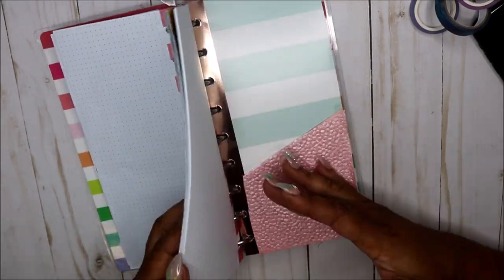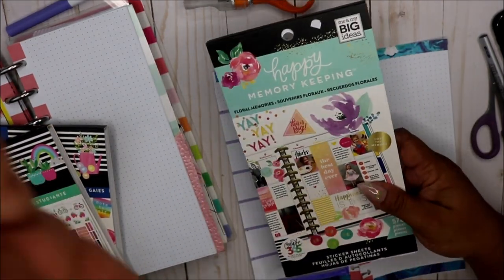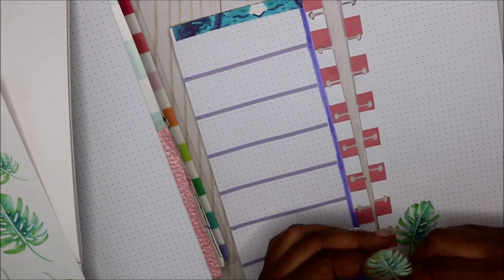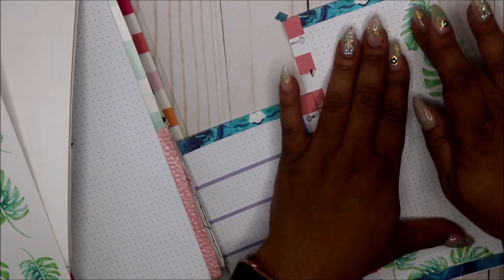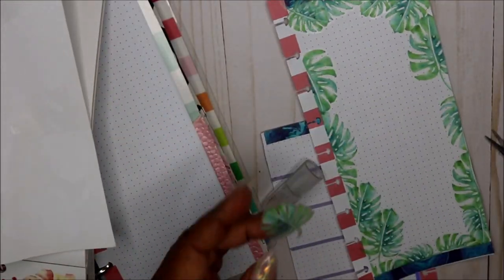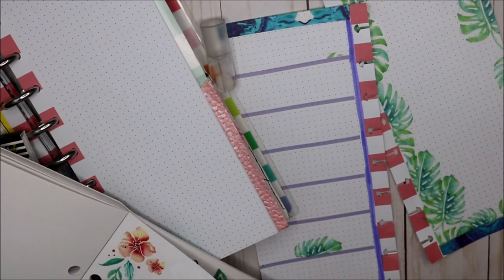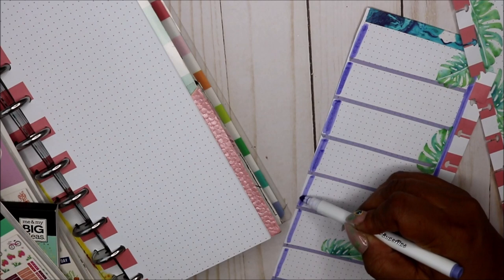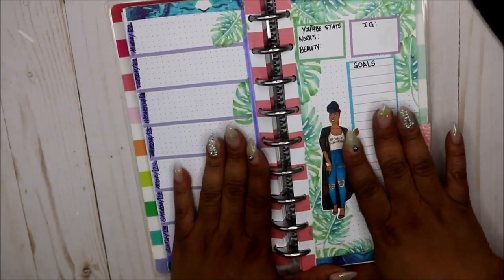Plan With Me |Happynichi/Fauxbonichi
Hey Friends!  Today I'm planning in my fauxbonichi/happynichi.